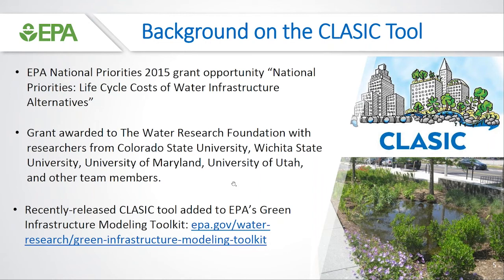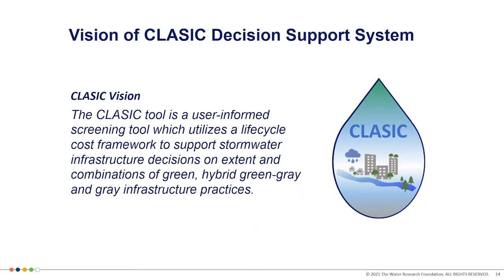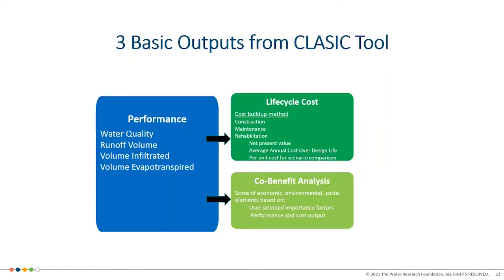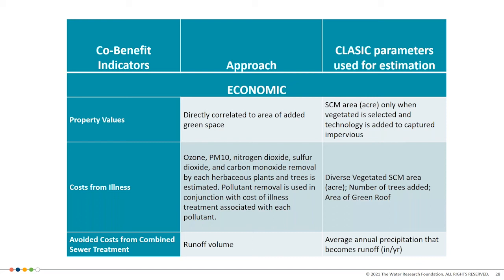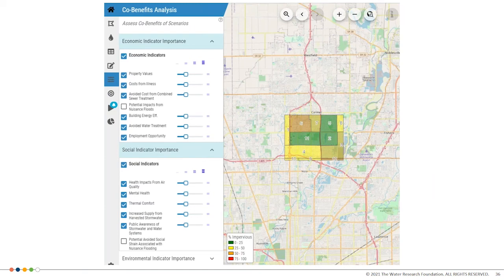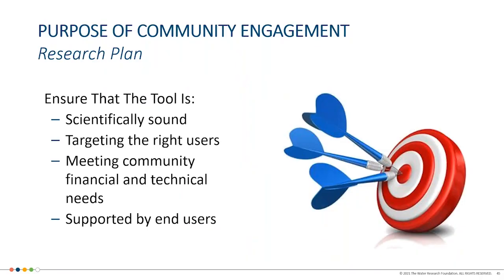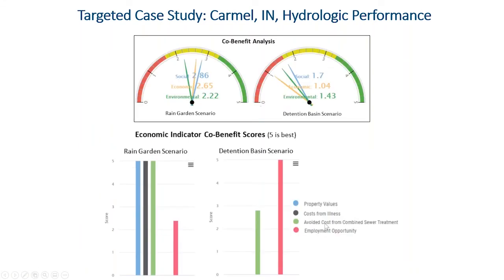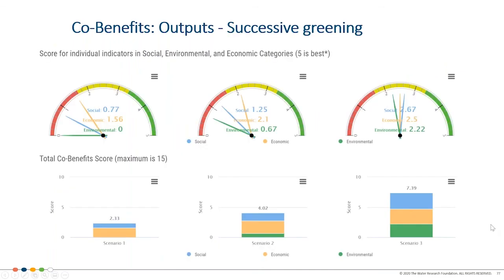Community-enabled Lifecycle Analysis of Stormwater Infrastructure Costs (CLASIC) Tool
NOTE: If you need captions, please click the CC button on the player to turn automatically generated captions on.

Across the Nation, many communities are addressing stormwater management needs and assessing requirements for implementing management plans. Some considerations during this process include costs associated with aging water infrastructure conveyance systems, the addition of green infrastructure controls, rate payer expectations, and other considerations important to the community. This webinar will feature the new web-based Community-enabled Lifecycle Analysis of Stormwater Infrastructure Costs (CLASIC) tool. The GIS-interfaced CLASIC tool utilizes a life cycle cost framework to support feasibility and planning of stormwater infrastructure at a municipality or watershed scale. Through a summary of case studies spanning all climate regions in the U.S., the presenters will demonstrate how the CLASIC tool can help stormwater professionals, community planners, and local decision makers understand and weigh the estimated costs, reductions in runoff and pollutant loads, and co-benefits of various planning scenarios as they consider stormwater management projects, including under future climate scenarios.

This is presentation was recorded on May 26, 2021 and is part of the Water Research Webinar Series hosted by the Office of Research and Development (ORD). For more information about the Water Research webinar series, go